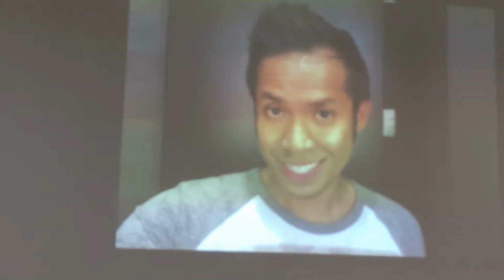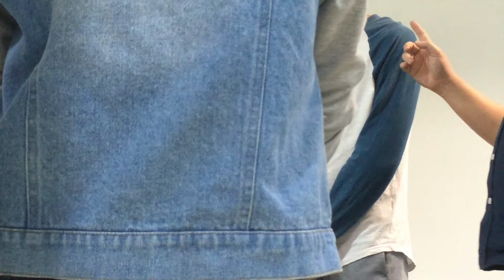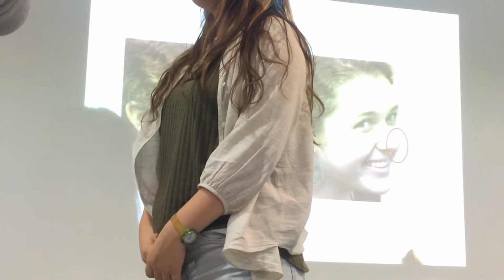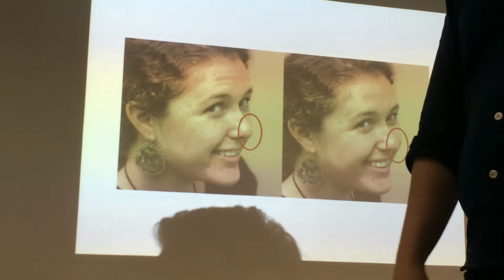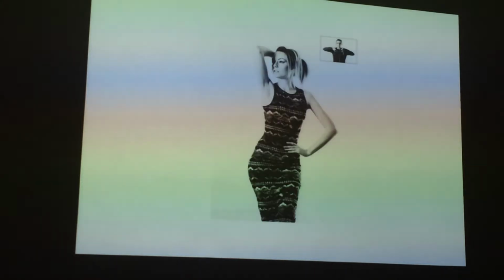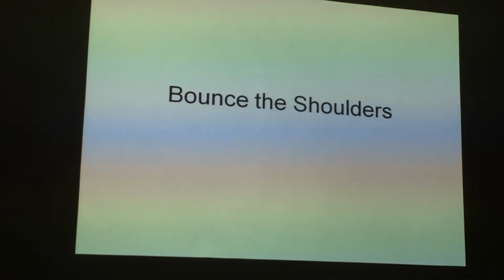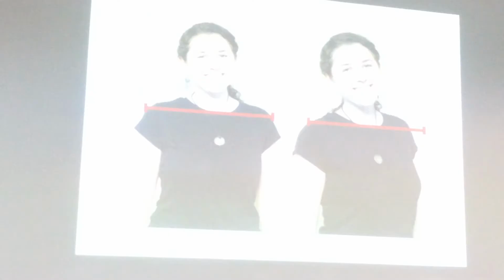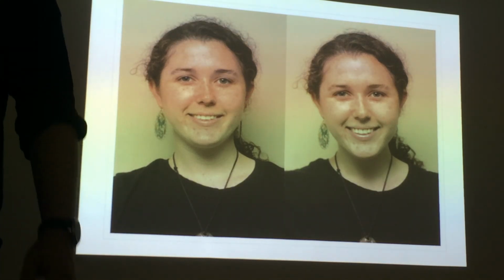DP W6 02